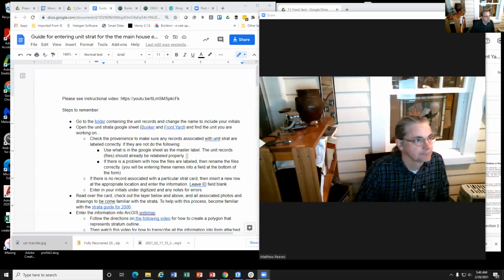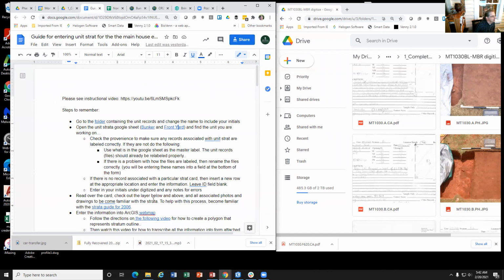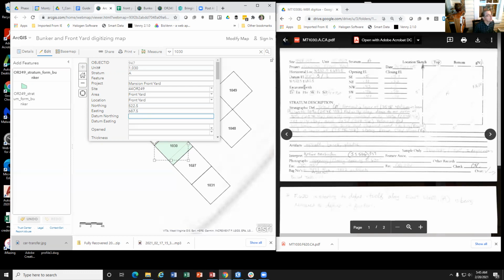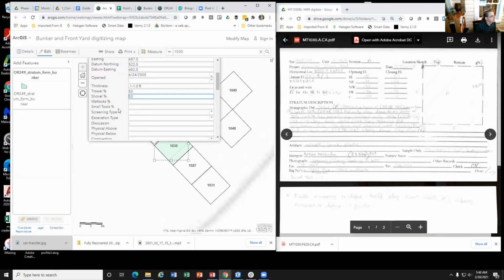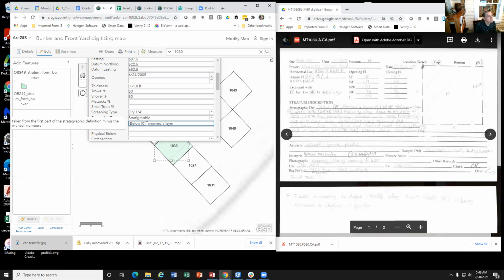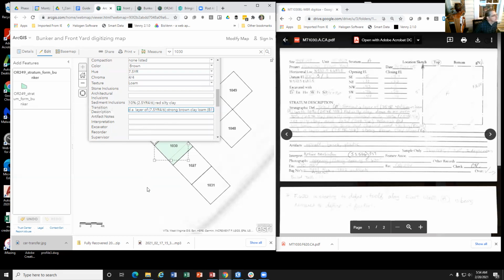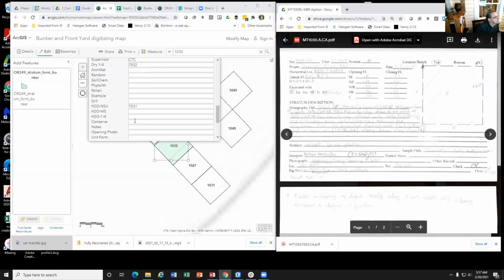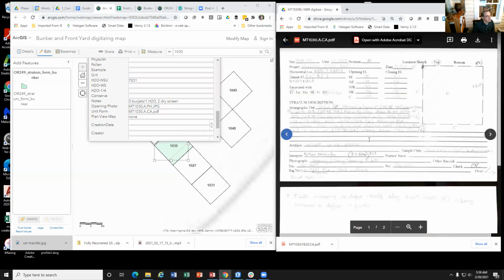Project digitize--how to transcribe a unit stratum record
step by step instructions for how to digitize unit stratum records into GIS